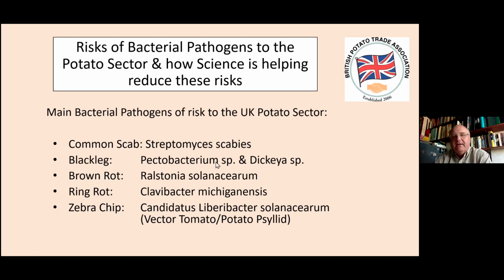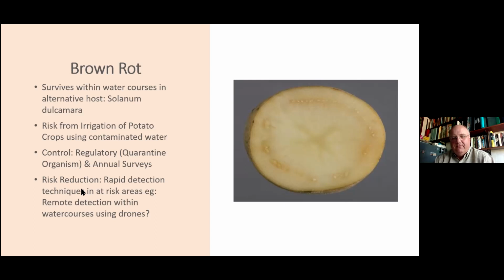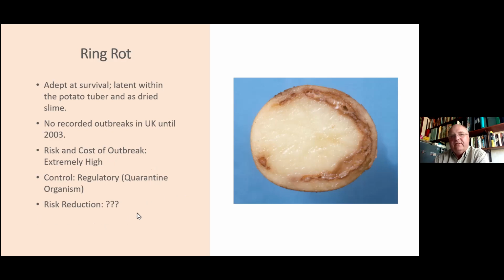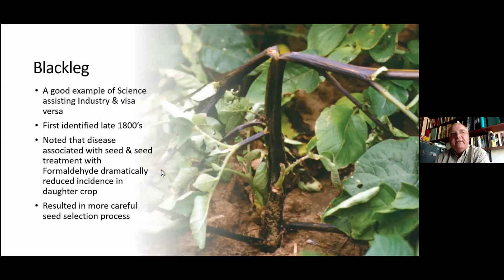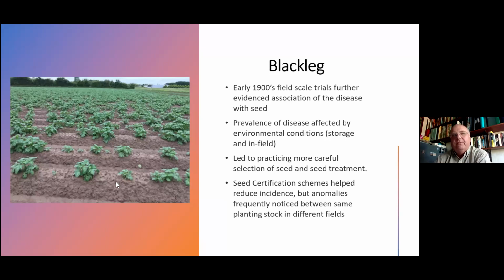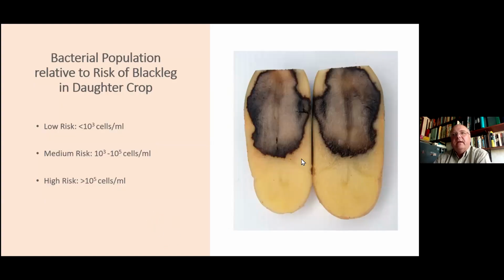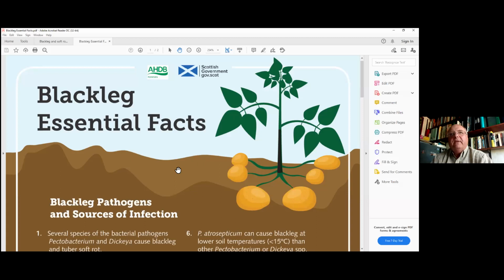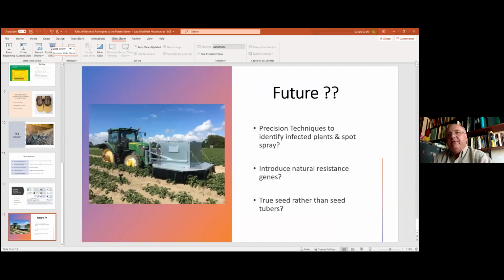Gerard Croft (BPTA) presents as part of the Bacterial Plant Diseases Stakeholder event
Gerard Croft (British Potato Trade Association): Risks of bacterial pathogens to the potato sector & how science is helping reduce these risks.

The BPD Coordination Team held a virtual workshop on Thursday 13th May entitled: ‘Industry perspectives on bacterial plant diseases; what are the challenges and how can science help?’ This workshop took place as part of National 2021 Plant Health Week.